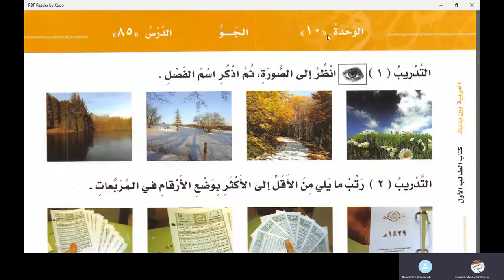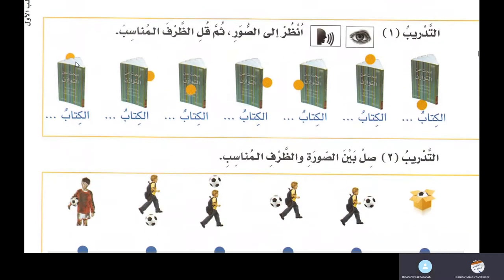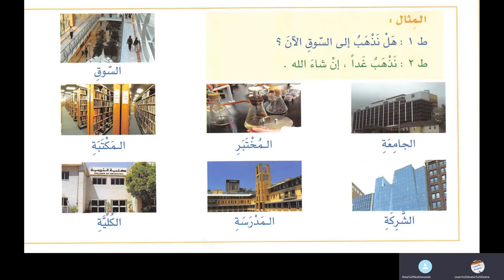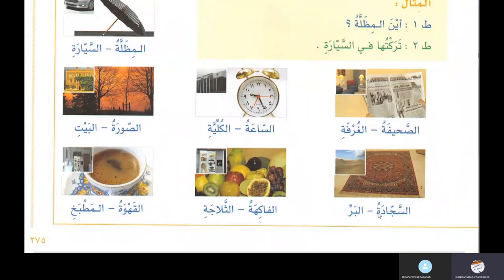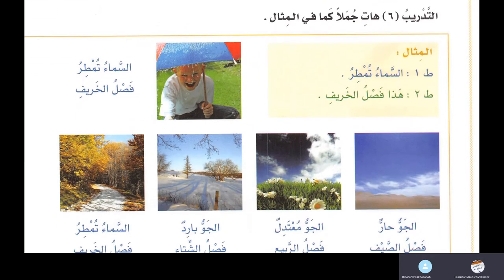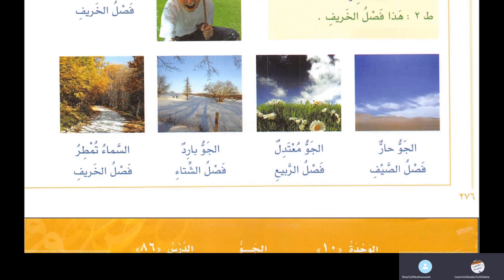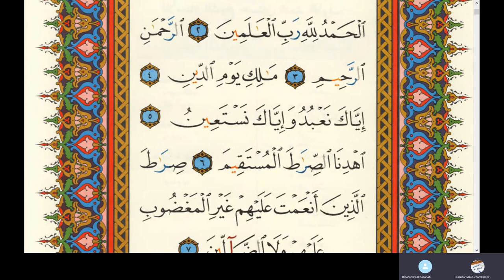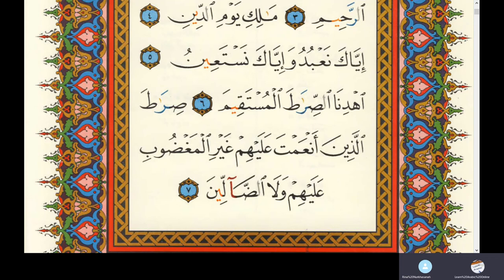Lesson 85 of Al Arabiyyah Bayna Yadayk Book 1 Part 2